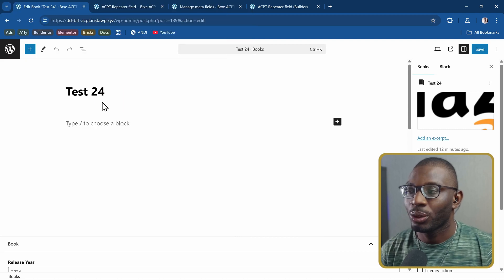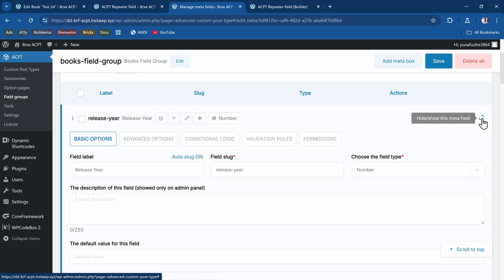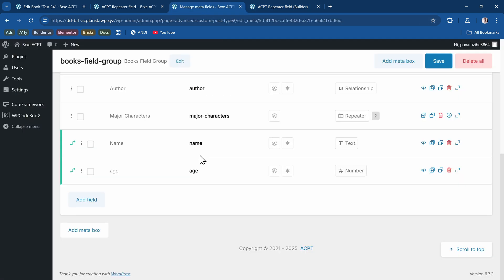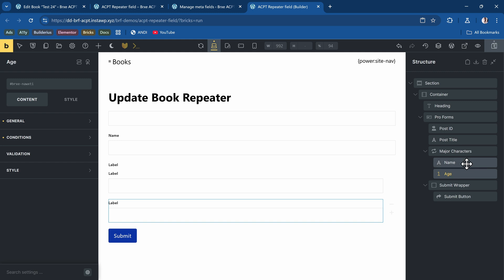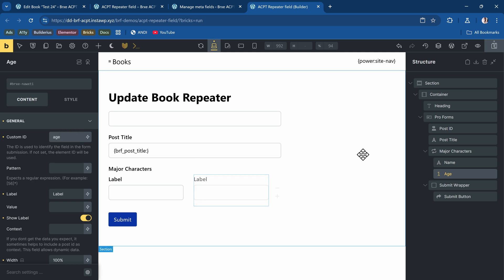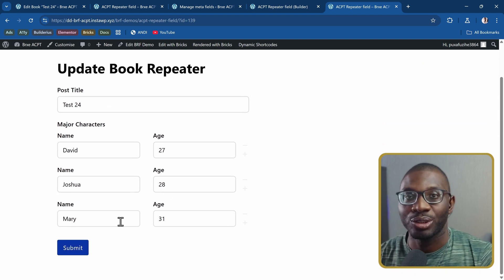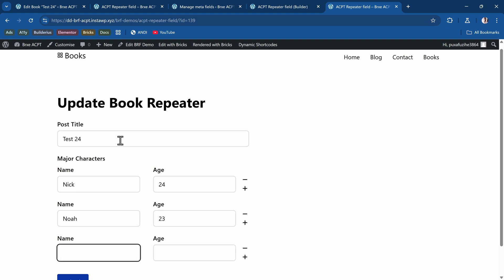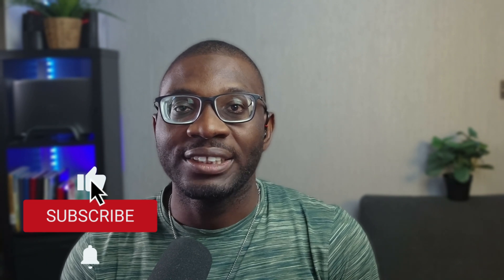Update ACPT Repeater using Bricksforge Pro Forms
Using Bricksforge 1.0.6+, learn how to update an ACPT repeater field on the frontend using the Pro Forms. Bricksforge is a powerful tool that gives you many features when working with Bricks to easily create beautiful, dynamic websites.

► Timestamp ◄
00:00 - Intro
00:06 - A simple example
01:20 - A look at the ACPT fields
01:52 - Nice tip: Collapse ACPT fields for better viewing
02:36 - Creating the form in Bricks
02:48 - Adding the Pro Form and required fields
03:26 - Organising and renaming form elements in the Structure Panel
04:12 - Populating Pro Form field values
09:10 - Form Submit Action - Connect form to update user meta
11:10 - Testing the form on the frontend
11:46 - Add a page reload form submit action
12:14 - Style the repeater buttons
13:15 - Like, share, subscribe and leave some comments